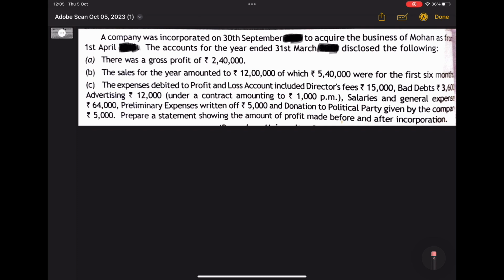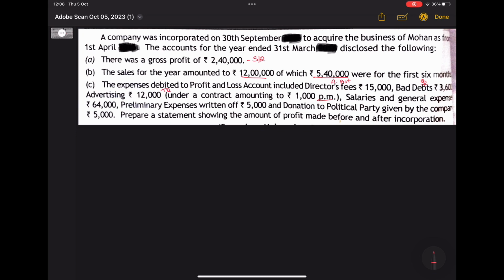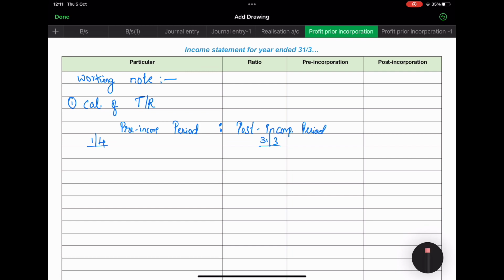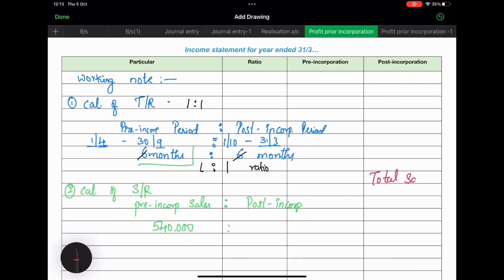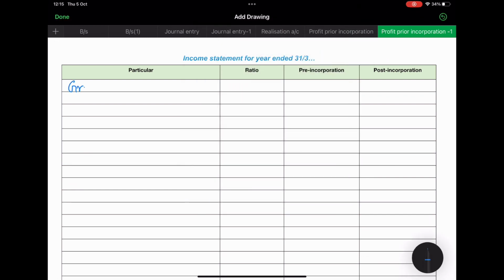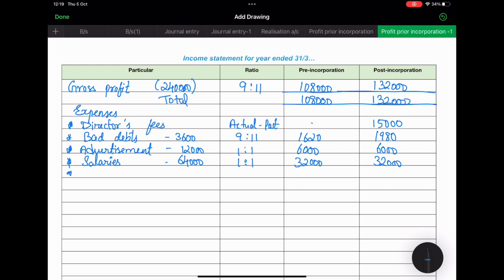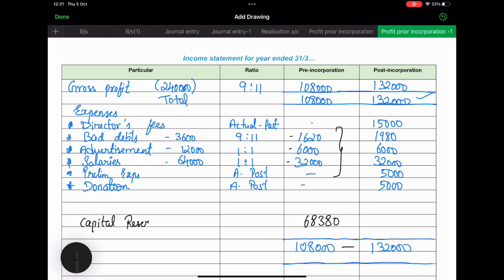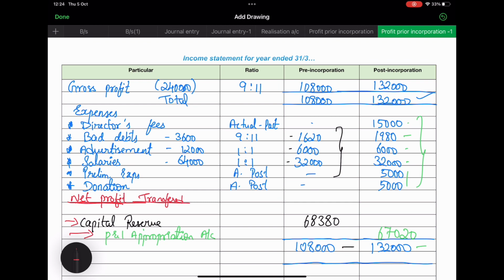Problems on profit or loss prior to incorporation